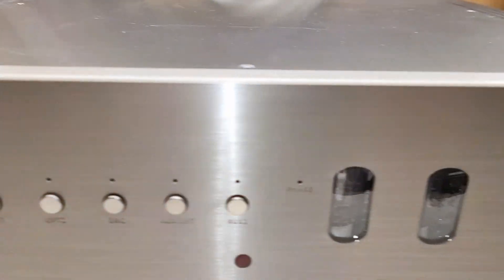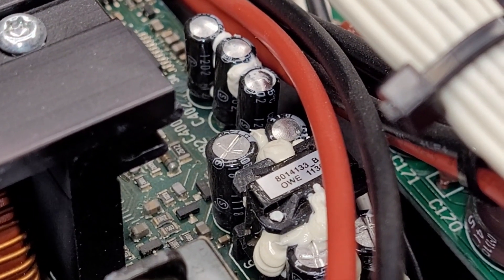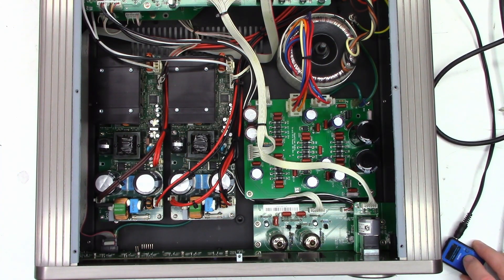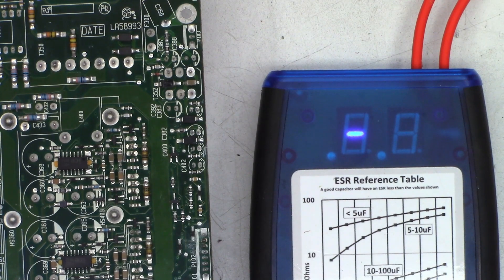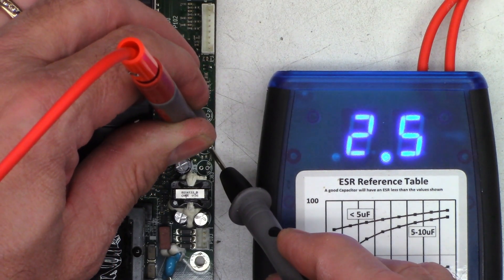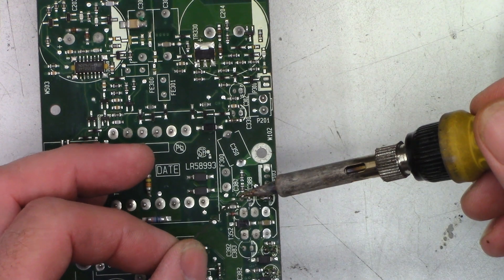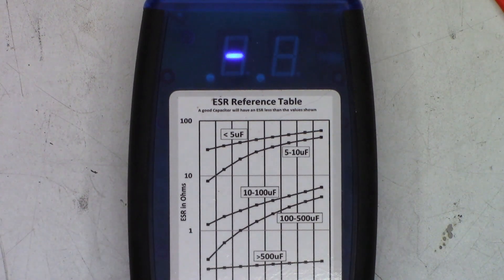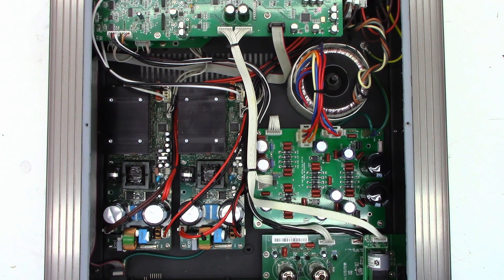Peachtree Audio Grand Integrated X1 Stereo Amplifier. Buzz on one channel. Successful failure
A customer brought me a Peachtree Audio Grand Integrated X1 Stereo Amplifier with a buzz on one channel. I think he waited a bit too long and caused some damage that I could not repair. I think the digital processing controller has failed and I could not find a replacement part, I had to return it to the customer unrepaired.

Paul Gates        Christian Brenzel        Kitty Zeisloft        Darin Enck       Clarkie Kay       Philip Brown (Thank you for monthly support)       Rich Doza        Michael Mazer         Mike Bale       David Arballo       Richard Hudson       Karen Shegog       Rudy Kraker       Dan Latorre       Jim Louderback       Justin Tuhua       Cynthia Adams       John Roach       John Quinn       Ashley Silas       Sherri Parsons       Jim McCarthy        David Arballo       Steve Navarro       Keith Claro       Frank Conlon       Graham Foral       Bob Hendrix       Jim Meschler       David Jacobson       Randy Fink       Scott Kullen      Obaid Khan      Robert Brothers      Timothy Edds      Brian Gay       Owen Flint      Dana Dainels      Tyler Bridge      Dena Hamilton       Paul Agbuya       Samuel & Nancy Guich       Dot Morgan       Timothy Ritchel    William Holloman      Cynthia Adams      Andrew Oros      George Savage Graham Foral      Paul Agbuya      Scott DuVall      Christian Brenzel     Russell Houtz      Philip Brown      Michael King      Erick Pastor      Robert Ettinger      Christopher Cicero      Heath Lasswell      Timothy Ritchel      Benjamin Rubio      Michael Dukes      Dot Morgan      Casey Cane      Teri DeLeo      Kelly Knutson      Howard Goble      Diana Williams      Reed Graham      Christopher Wang      David Ammerlaan      John Johnson       Shaheed Amirkhan      Brett Sherry      Joseph L Ozvold      Sweidan Omar      John Eggers      Linda Kuo      Daniel Pyles      Melanie Branton      Lisa Sklar      Barry Marchant      John Harper      Larry Mcdonald      Annette Lewis      Howard Goble    Hugo Tajimaroa      M R Rajesh      Uri Cohen

00:00 Intro and a look around
02:15 Audio tests
03:00 Heating up the suspect capacitors
04:13 Feeding audio into it
05:29 A Cat Scan
05:40 Testing the suspect capacitors
06:59 Removing and replacing the capacitors
07:58 Testing the capacitor pads
08:22 Testing the removed capacitors
08:47 Installing new capacitors
11:25 Testing the other capacitors
12:09 Cleaning the board with acetone
12:22 A successful failure
13:39 Final thoughts/closing words